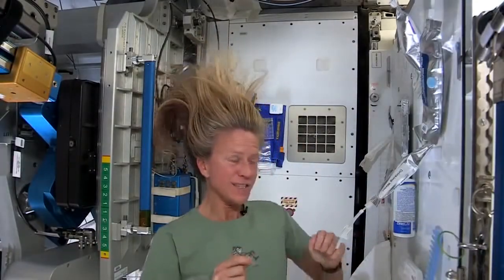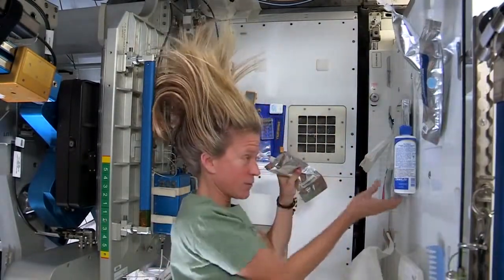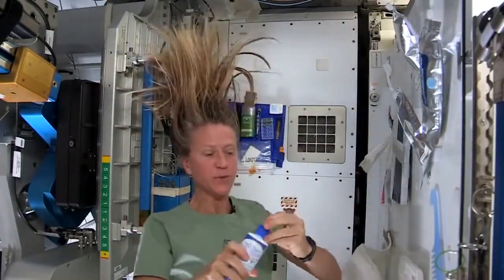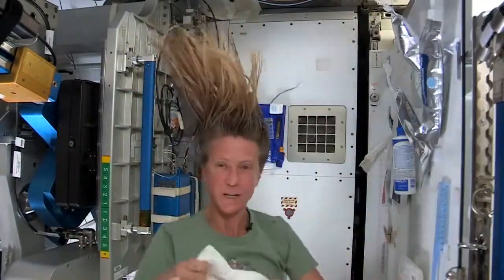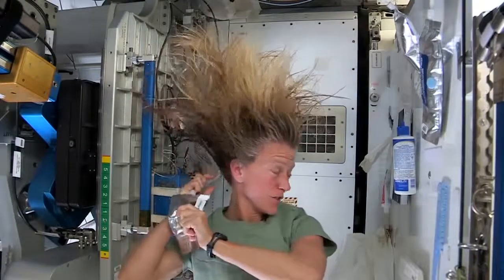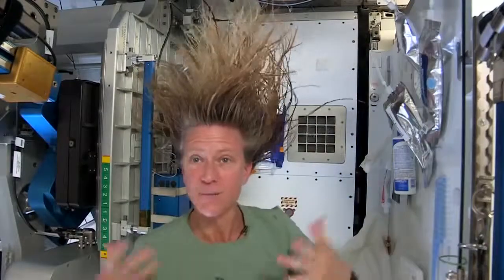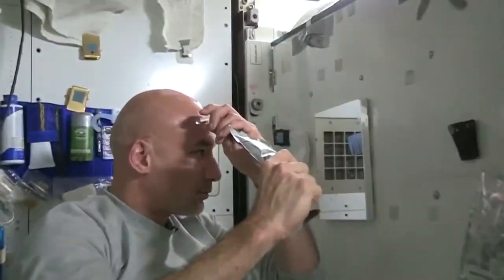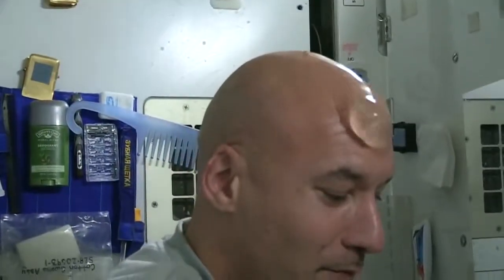Нow to wash your hair in space?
The astronauts on the ISS (International Space Station) wash the head. First woman then a man. A very big difference between them